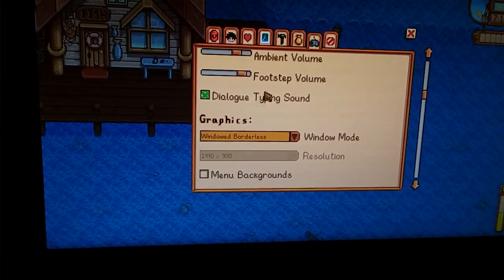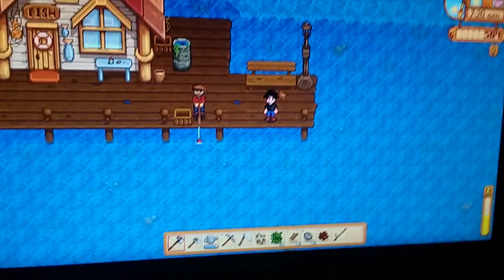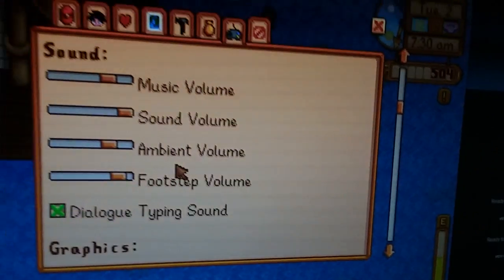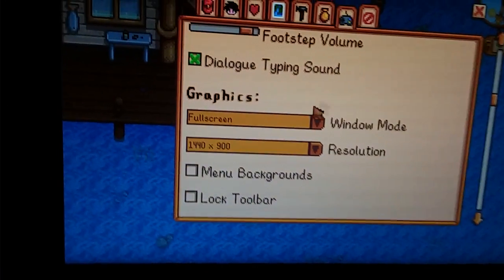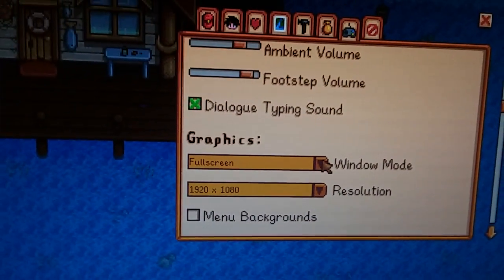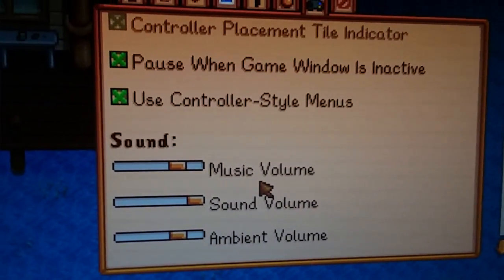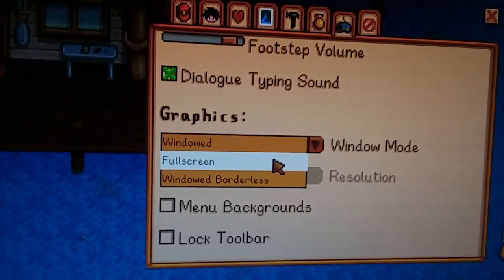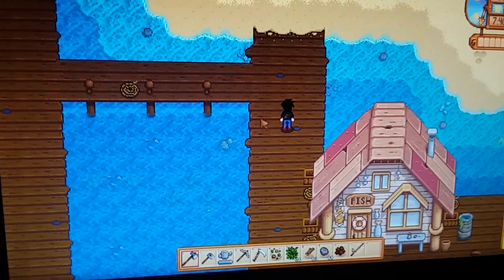Stardew Valley Resolution Bug How To Fix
So i picked up Stardew Valley recently from the steam sale and noticed that the game has a screen resolution bug i looked online didn't find an answer to it so i thought i would make a video showing how to fix the issue.